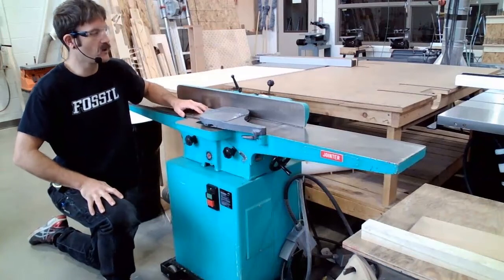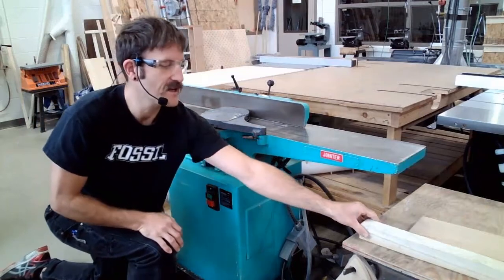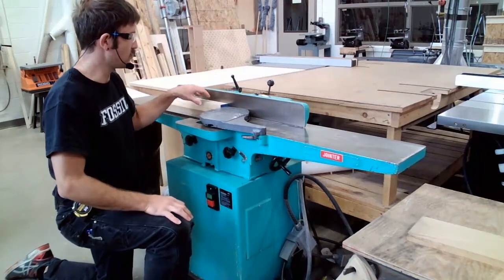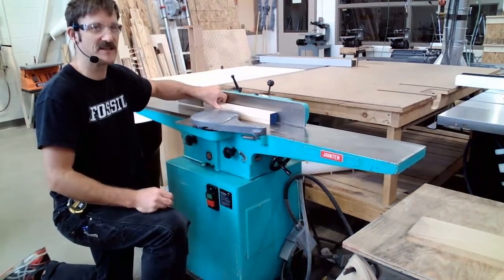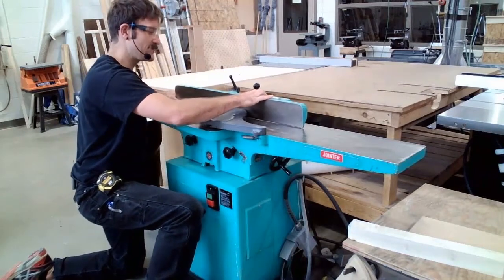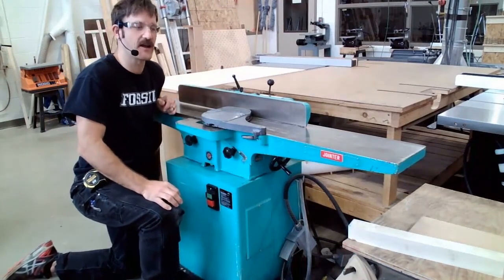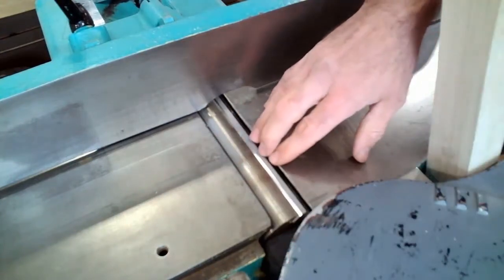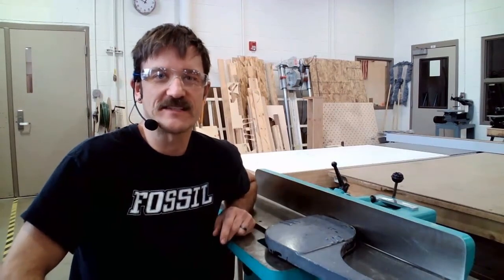Jointer - Overview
In this video, Taylor looks at the features of the jointer